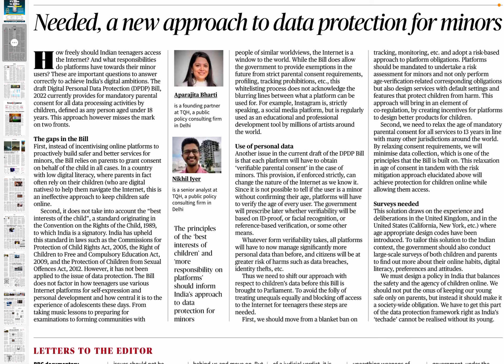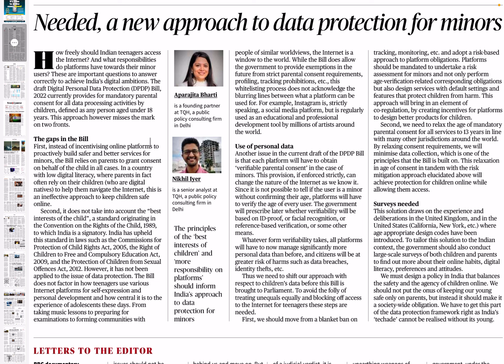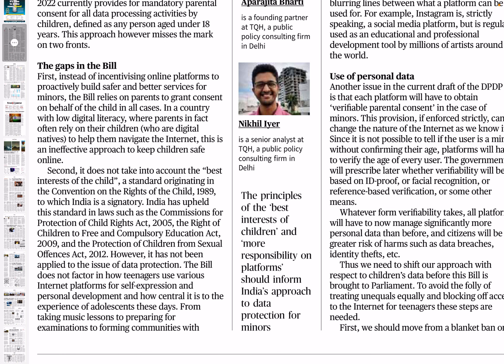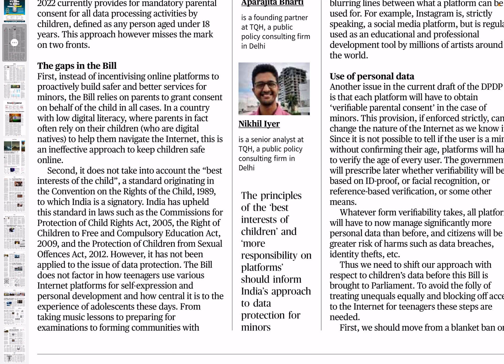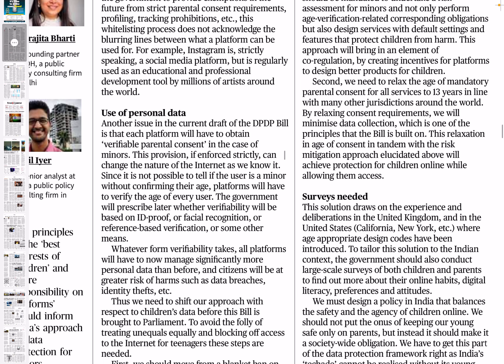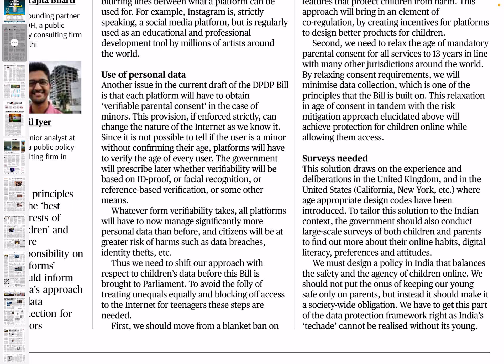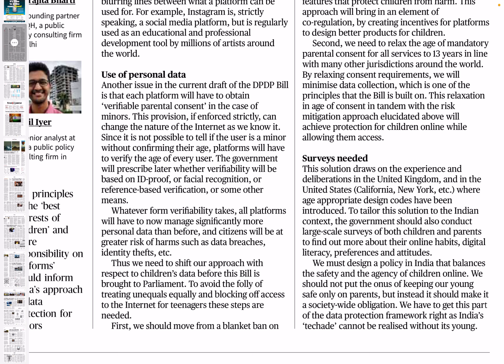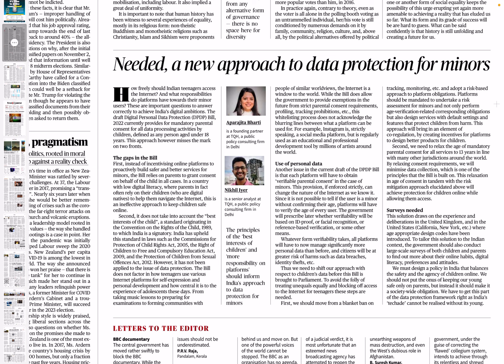Data Protection for Minors | Data Privacy and guidelines framework | Personal Data Protection Bill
1. 00:00 - 17:59, Needed, a new approach to data protection for minors, The Hindu

We are an IAS academy in Sirsa, Haryana. We have been working since 2018 with an impeccable record. Our motive 'Transforming the Human Endeavor' lets us strive for more excellence and, wisdom. At Risham IAS, we believe in comprehensive evaluation and, systematic learning rather than rote learning and, overview of topics. We hope you would be happy and, proud in joining with us.

Here, at our YouTube channel, I, Mausam Babbar would be sharing with you insights upon editorial analysis of The Hindu, The Indian Express and, also some of the world's class magazines like Project Syndicate, Foreign Policy and, Foreign Affairs. Along with that, I would be posting some of the additional videos for IAS that cover other basic aspects of your preparation. As I said above, we have dedicated ourselves in the sheer capacity of transforming your endeavor towards something great and, beneficial for country.

Feel free to get in touch with us for any queries about admission in Risham IAS Academy or else.